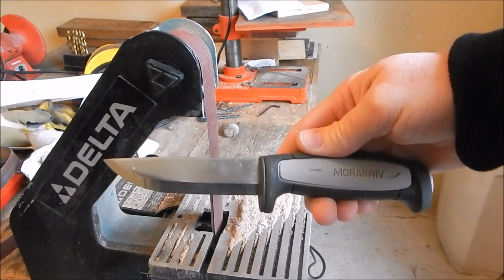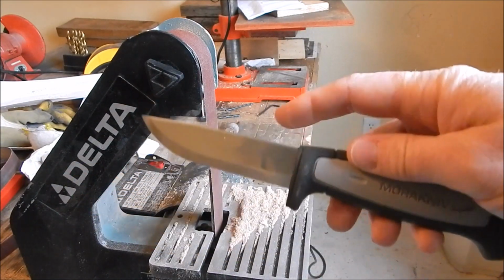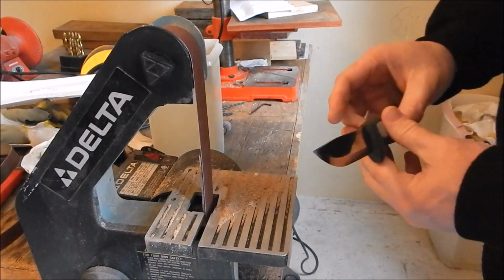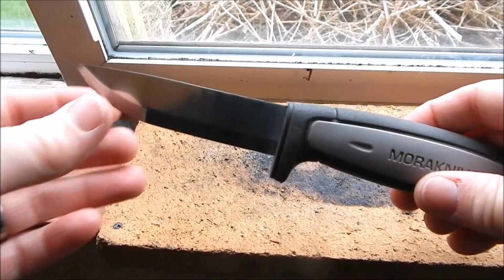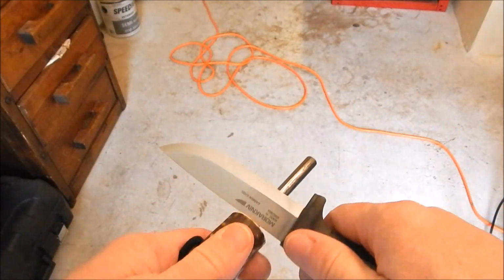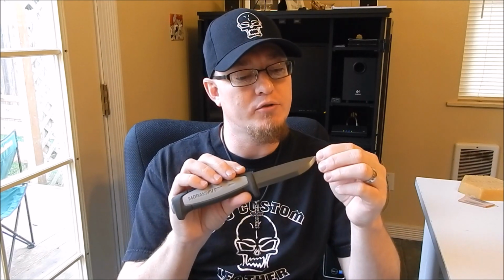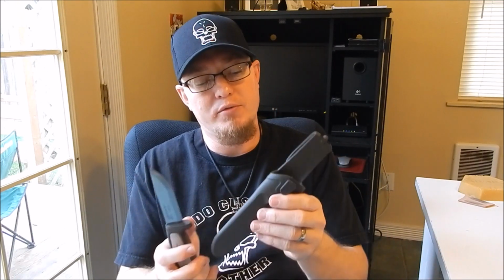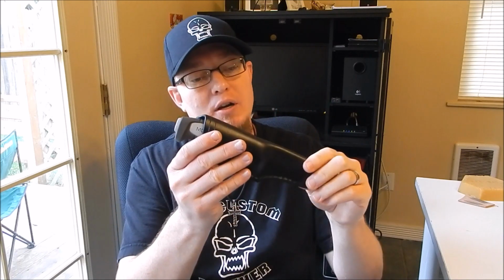Mora Pro Robust modifications